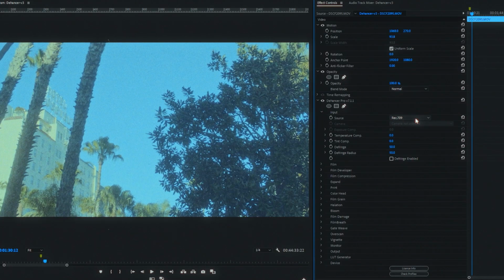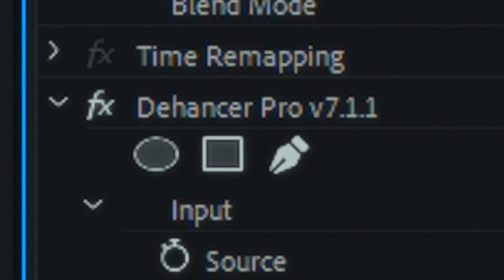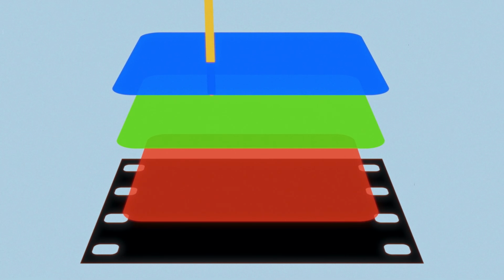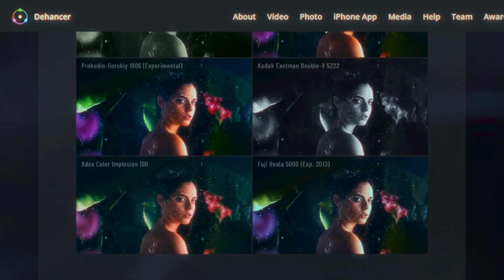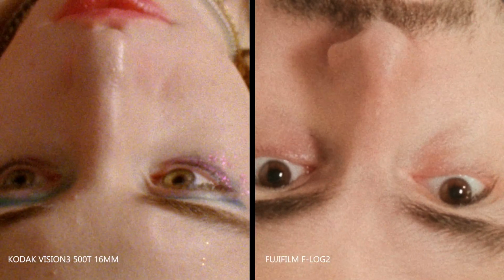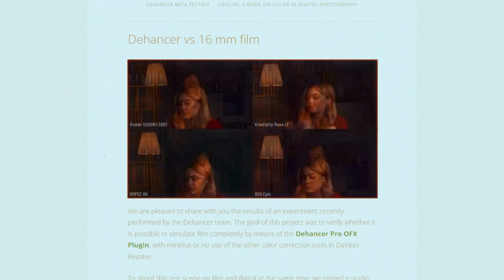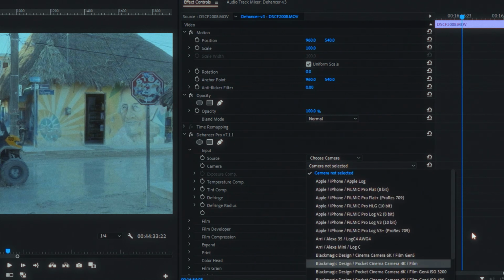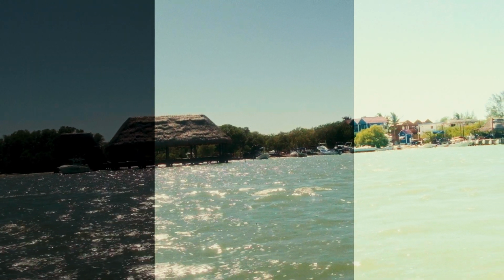Comparing 16mm film to Dehancer | Review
I've used Dehancer for the last month to color grade footage from multiple cameras, and to composite VFX onto 16mm film. Here are my thoughts!

Say hello!

00:00 - Intro
00:31 - Disclaimer & Contents of video
01:24 - what is Dehancer?
02:22 - First impressions
04:39 - Comparing Dehancer to film
08:22 - Analysis
10:15 - Using Dehancer with VFX
11:49 - Tips & Tricks
13:26 - Final Thoughts